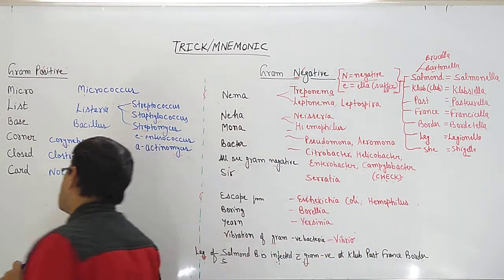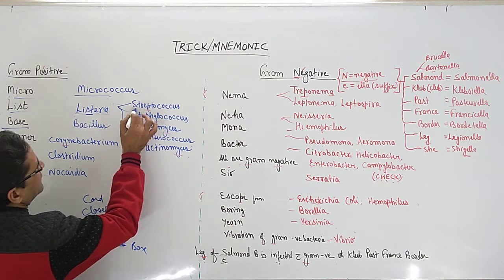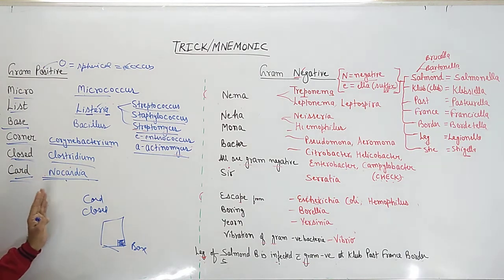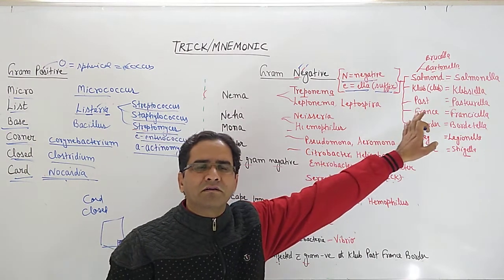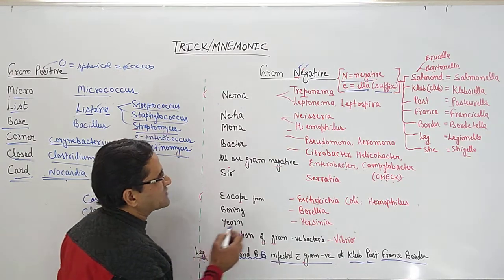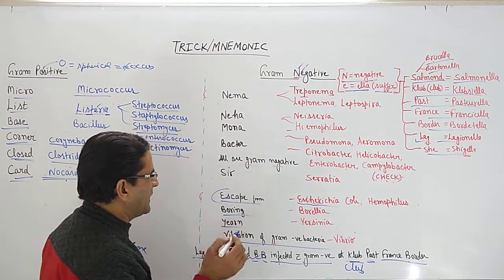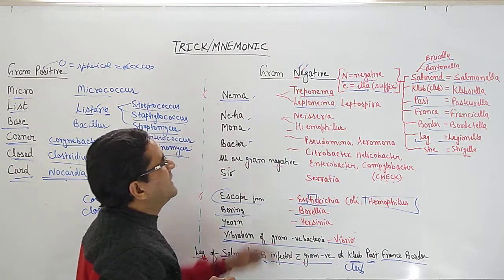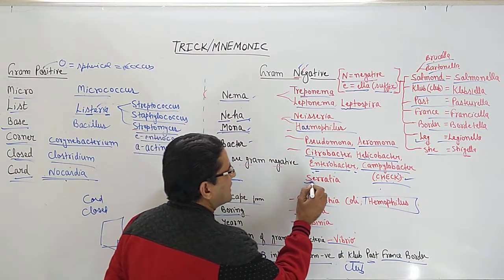Mnemonics for remembering Gram Negative and Positive Bacteria: Trick (Mnemonics)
Mnemonics for remembering Gram Positive and Gram Negative bacteria
How to remember gram positive and gram negative bacteria?
Students and persons of Medical and Paramedial field including students of undergraduate program face difficulty in finding out and differentiate between the given names of bacteria. This big problem of how to learn and remember all these important names has been solved through this video. This video is very much helpful to remember the names of different gram positive and negative bacteria. Tricks and mnemonics used in this video will enable the viewer to remember the names of bacteria. Viewer can easily recall the names of different bacteria mentioned in this video.